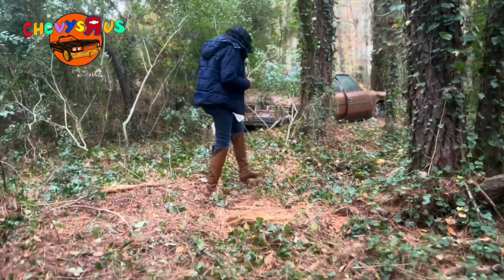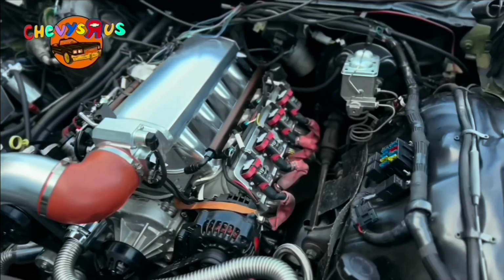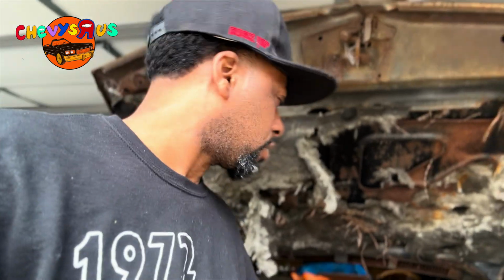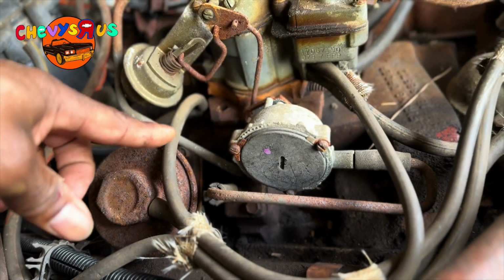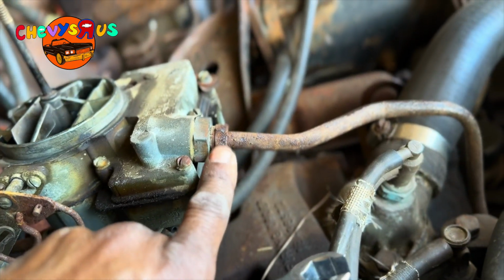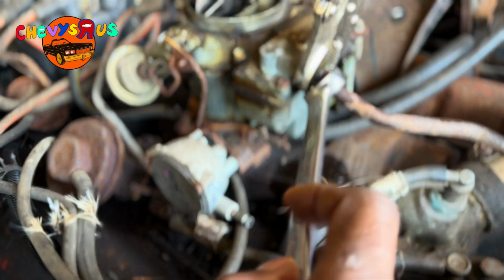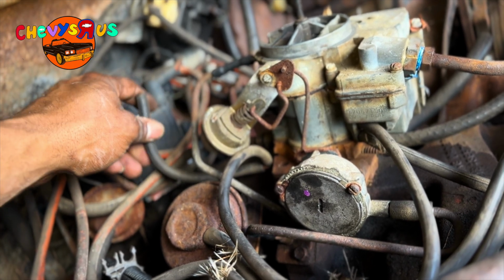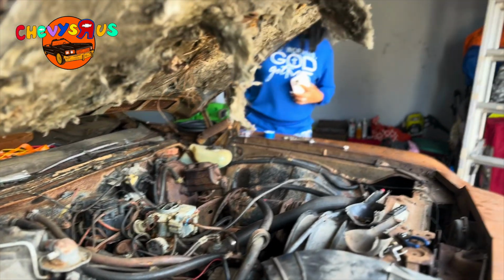75 Caprice: Will It Drive After 28 Years in the Woods?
Discover the magic of reviving a classic gem in "75 Caprice: Will It Drive After 28 Years in the Woods?" Join me, Tony Tone, as I bring this 75 Caprice Convertible back to life with Caprice mods after nearly three decades of slumber in the woods. This video is a testament to the power of determination and ingenuity, proving that with a little elbow grease, anything is possible—even getting an old school car running like a sewing machine! 🚗💨

In this episode, I share my step-by-step process, including cleaning the carburetor, assessing vacuum lines, and preparing for an LS Swap. Perfect for classic car enthusiasts, you'll gain practical insights into restoring vintage vehicles, maintaining originality, and ensuring smooth performance.

Join the Chevys R Us Family, and let's embark on this journey together. Blessings!!! Remember, through Christ, we can do all things.

Would you like to help people learn more about LS Swaps and Old School Cars?  Sew a small seed if you can.. Blessings!!!

JOIN US
NEW VIDEOS: EVERY THURSDAY AND SUNDAY!!!
GO LIVE WENSDAYS QUESTIONS AND ANSWERS!! @8PM

Talking about the 75 Caprice, asking your self will it drive after 28 years.  This car was sitting in the woods for 28 years.  Now that we have rescued

00:00 75 Caprice Convertible
01:53 LS Swap 72 Impala
03:22 Introduction
04:13 75 Caprice Convertible History
04:55 Will it Drive After 28 years - Preparation